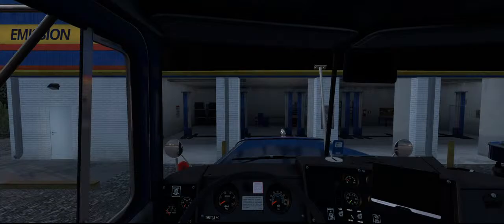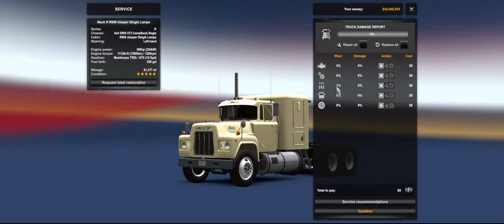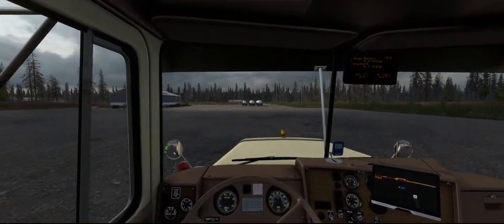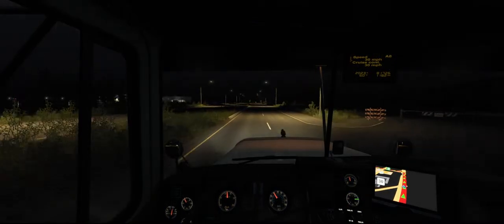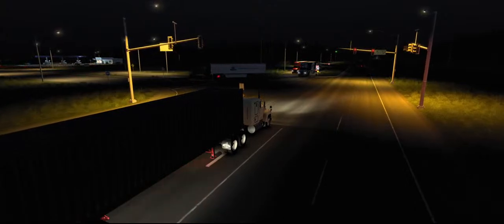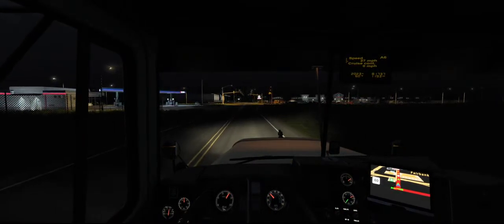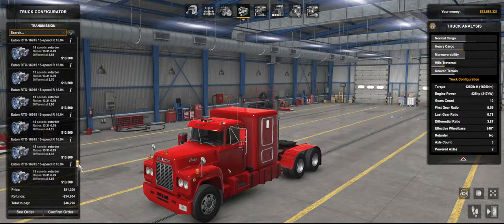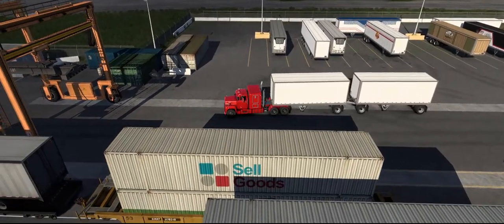American Truck Simulator - Exploring Alaska on a Thursday Night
Happy Thursday, and tonight I'm heading north again into Alaska.

There may be low-powered trucks involved. There may be some Macks. You never know what you'll get, but it's likely that one of these two ingredients is included. :)

Some of my favourite mods include:

2x trailer weight (TMP compatible + Lodeking + 2 other trailers) | by 0xferd